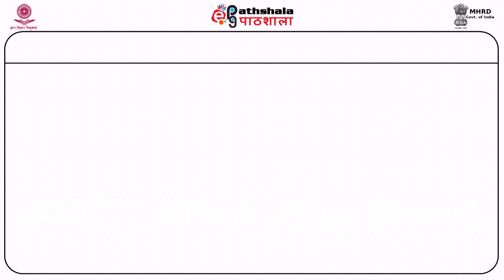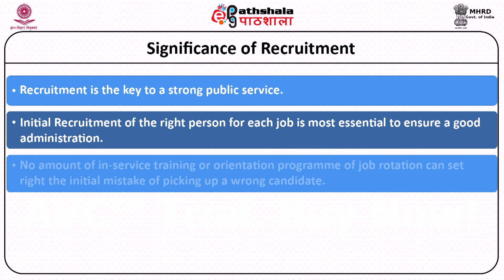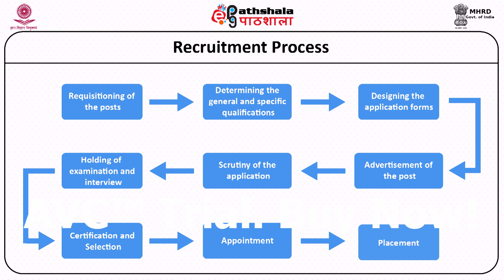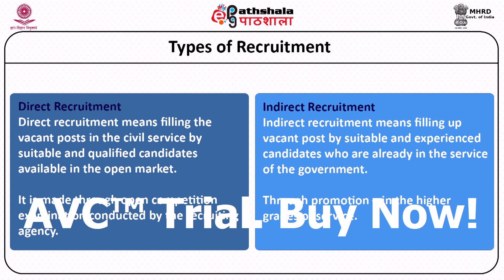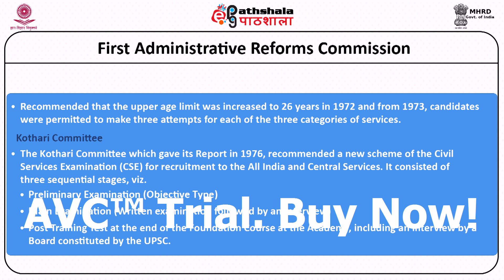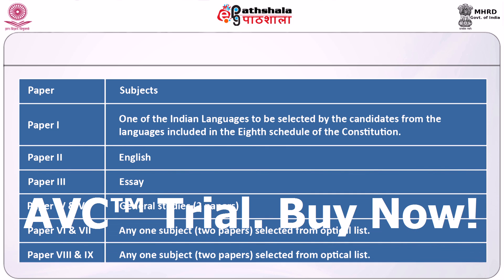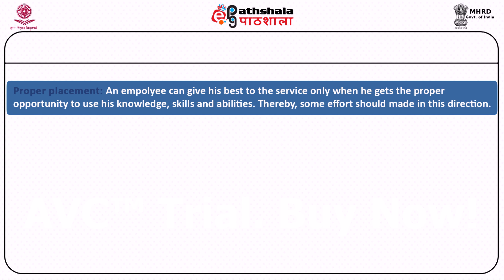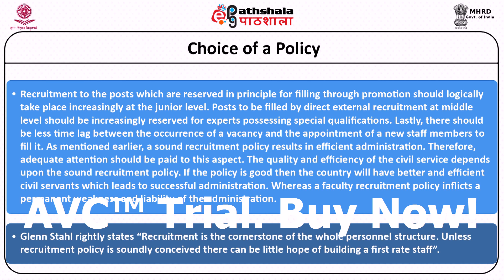Indian Administration 11 Recruitment of Higher Civil Services in India 13